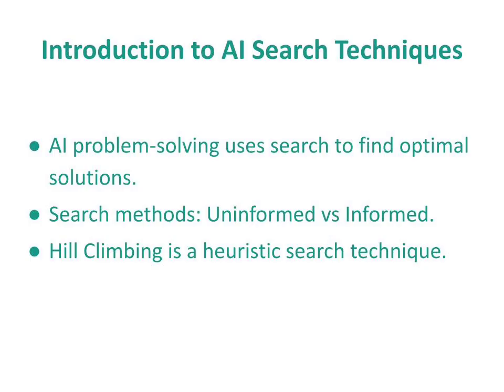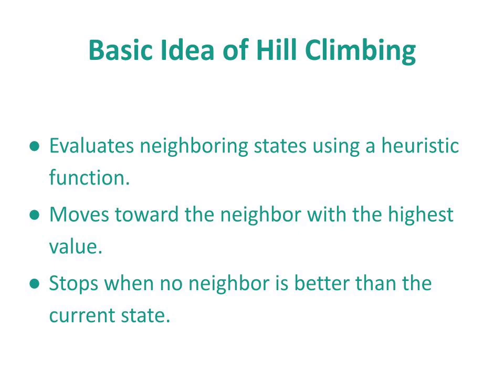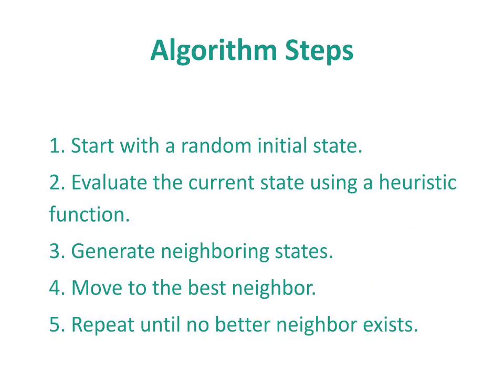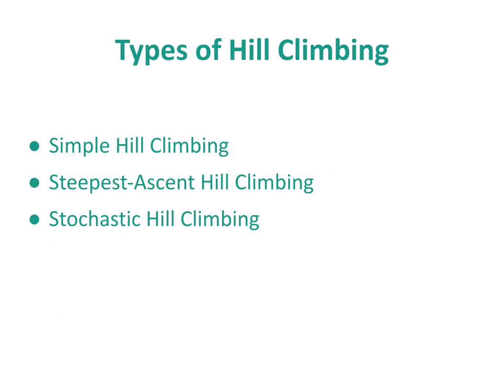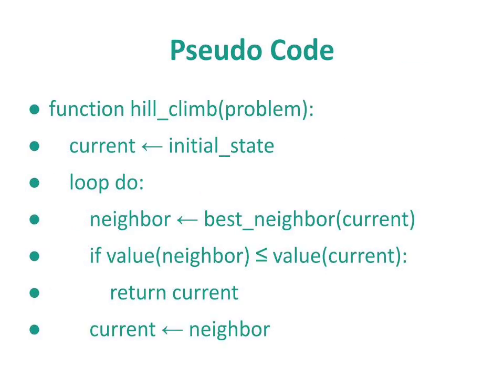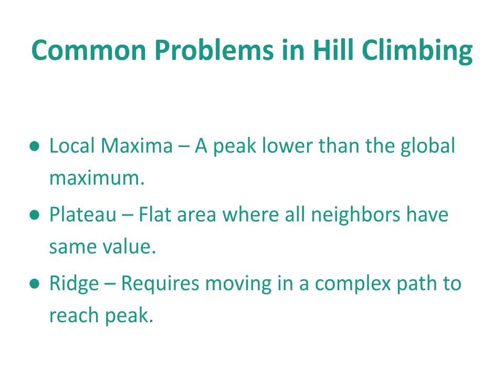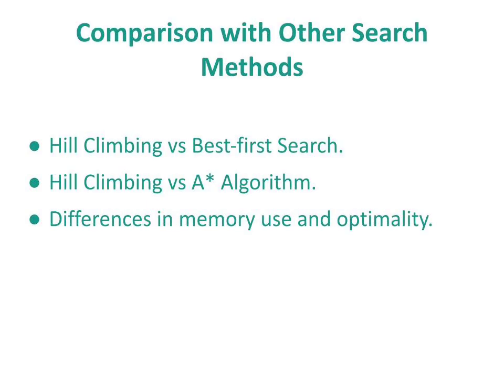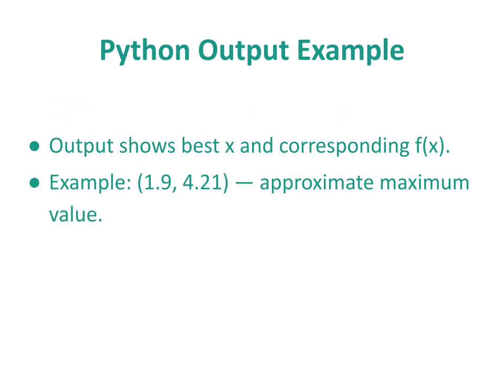Hill Climbing Technique | Artificial intelligence